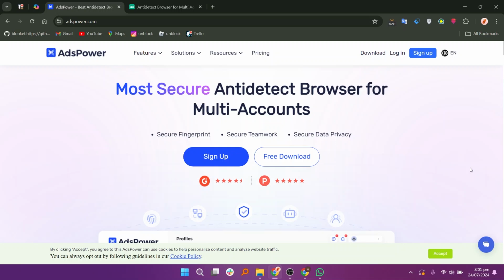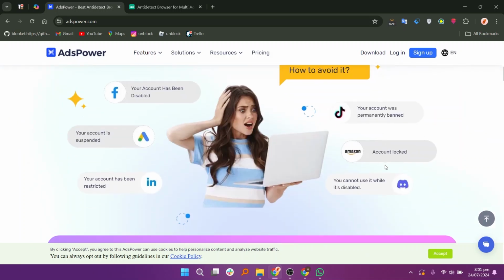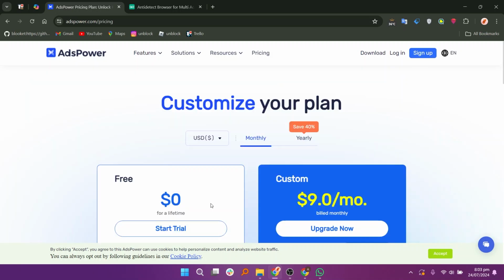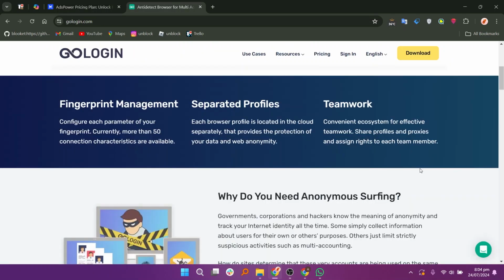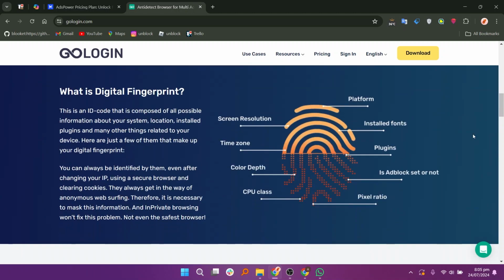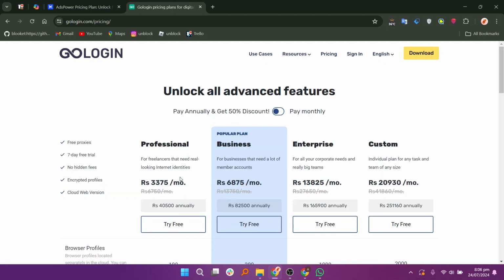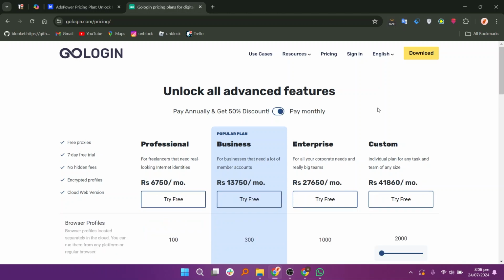Adspower vs Gologin (2025) | Which is Better?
In this video I'll compare Adspower vs Gologin